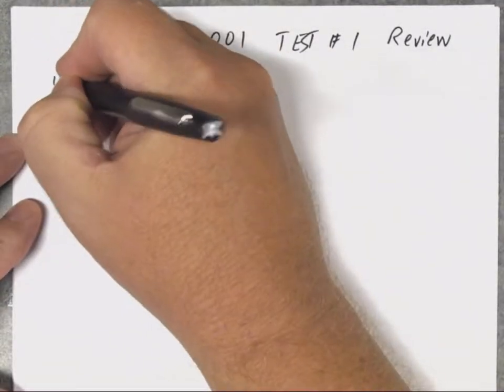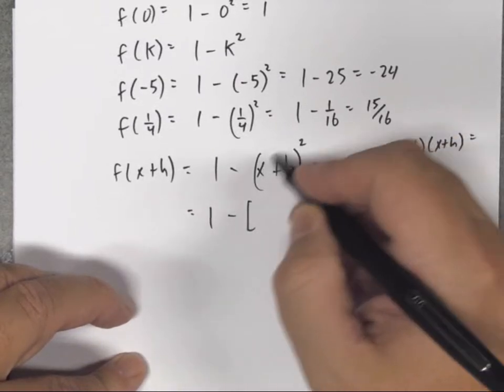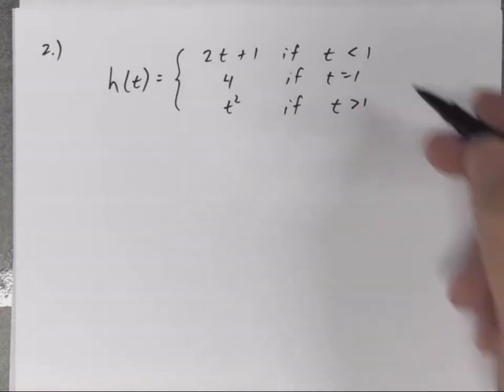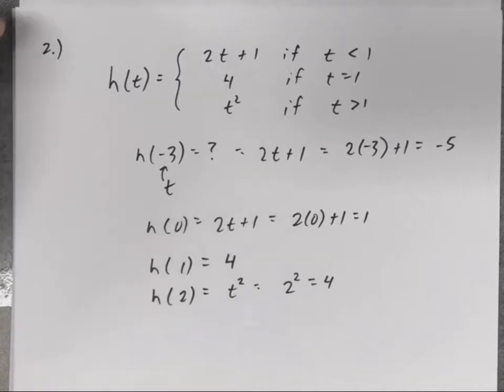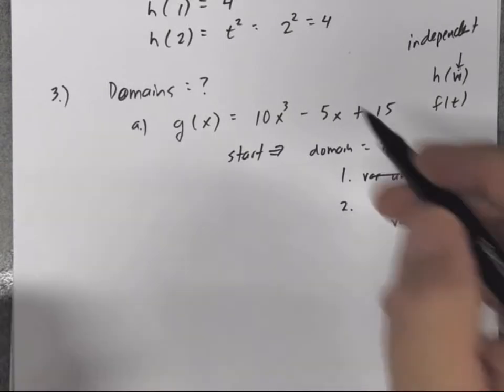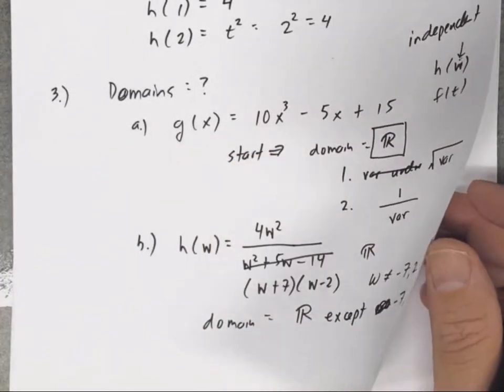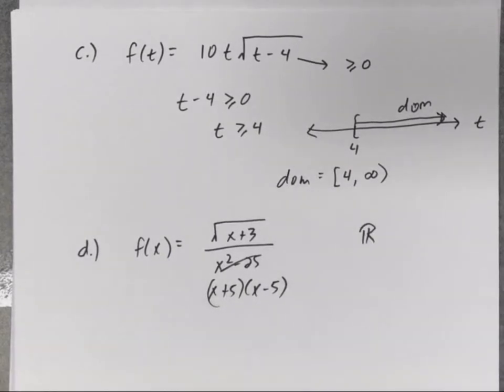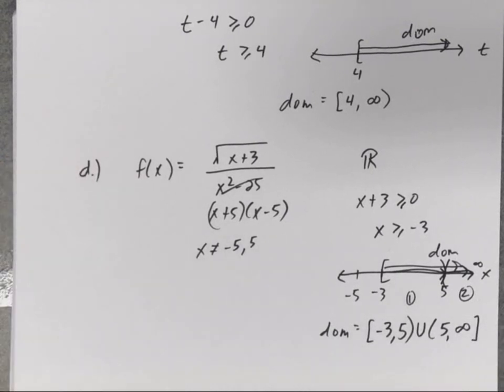MATH201 Test #1 Review Pt1